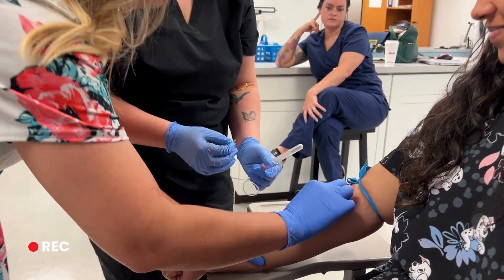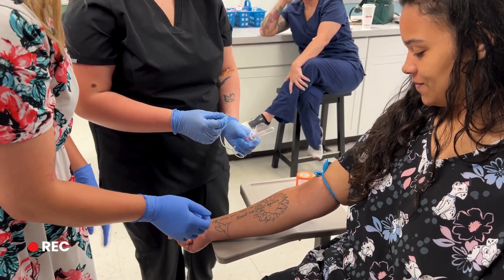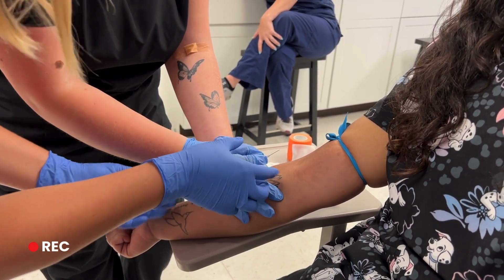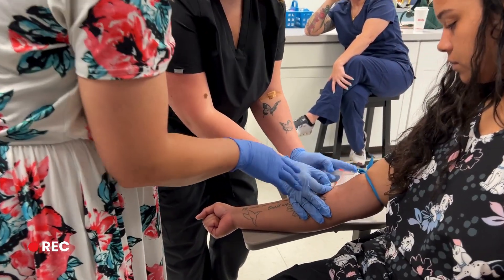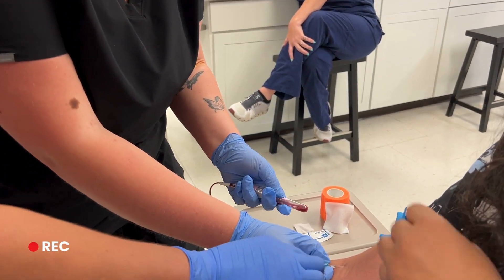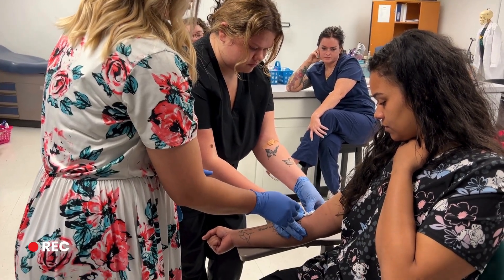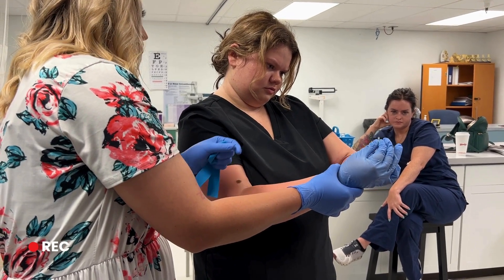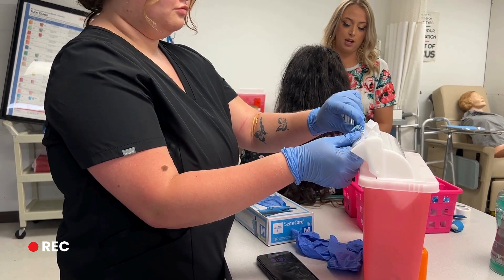Medical Assisting Students Perform Venipuncture Techniques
West Virginia Junior College provides students with access to accelerated, hands-on training. Students enjoy lab time in smaller classes and more one-on-one time with the instructor. Chelsea, the Clinical Medical Assisting Director at WVJC, is showing her class, through demonstration, how to take blood with a butterfly needle. This guidance and class structure helps prepare students for the next steps in their field right after graduation. Learn more about Chelsea and the Clinical Medical Assisting program at WVJC.edu.